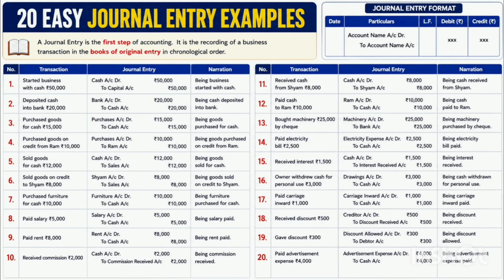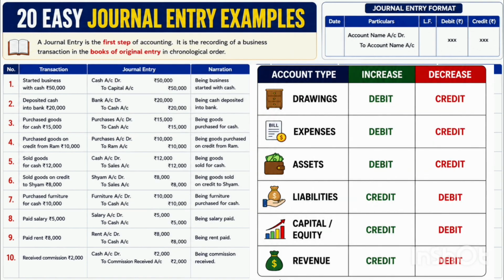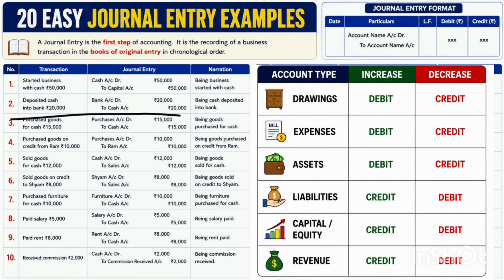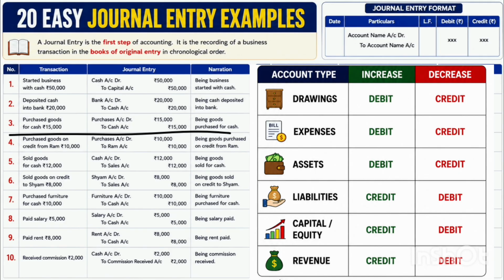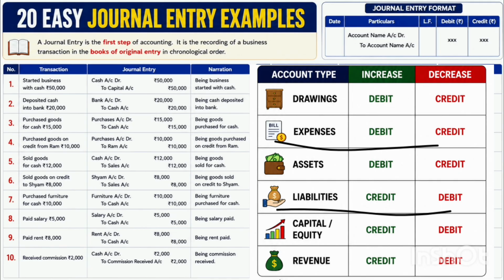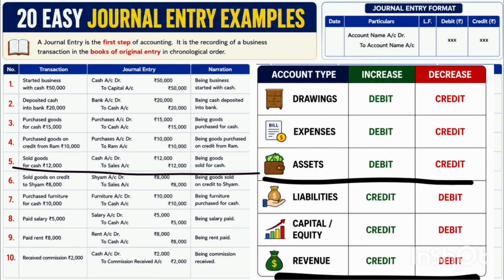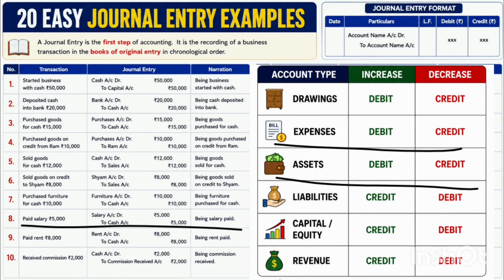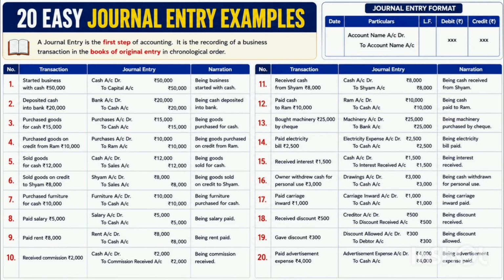📘 Journal Entries with Examples |Part-1| Learn Accounting Step by Step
📘 Journal Entries with Examples | Learn Accounting Step by Step

In this video, you'll learn how to pass **Journal Entries** in accounting with simple and easy-to-understand examples. Whether you're a Class 11 or 12 Commerce student, B.Com student, or preparing for competitive exams, this lesson will help you build a strong foundation in accounting.

📚 In this video:

* What is a Journal?
* 10 Easy Journal Entry Examples
* 3 Simple Steps to Record Journal Entries:

  1. Identify the accounts involved.
  2. Apply the debit and credit rules.
  3. Pass the journal entry.